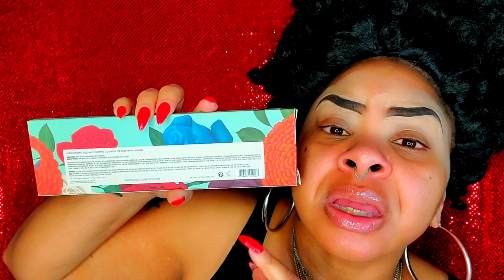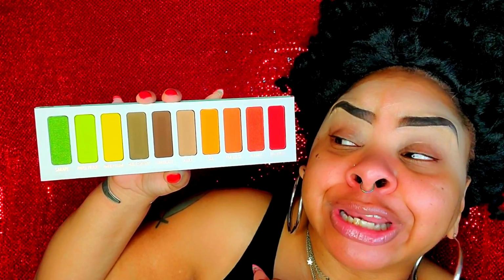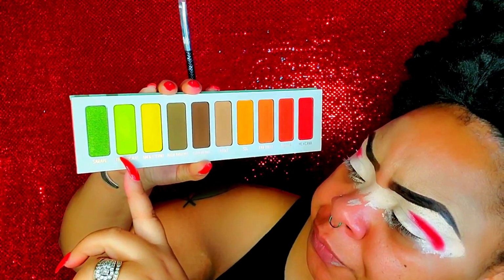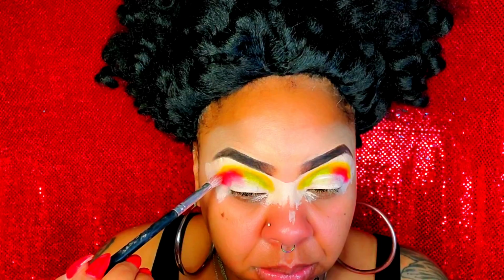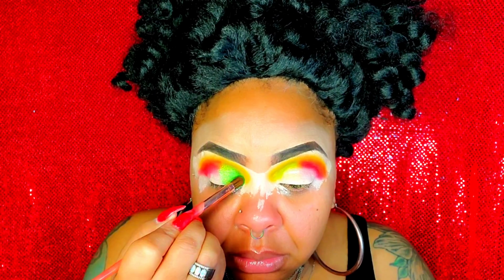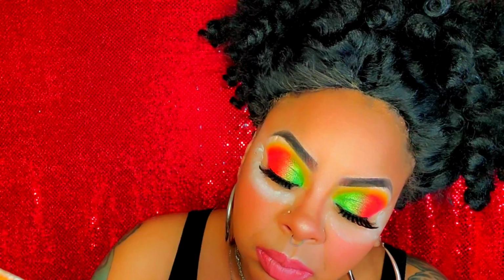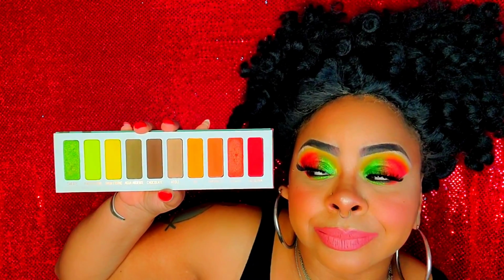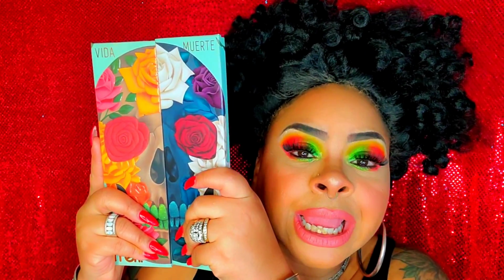**NEW**MELT COSMETICS VIDA PALETTE FIRST IMPRESSION 💕 SWATCHES 💕 DEMO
Hey Everybody! Please watch as I give my first impression of the Melt Cosmetics Vida Palette!

PRODUCTS USED:

ABH DIP BROW POMADE- DARK BROWN
PLOUISE BASE RUMOUR 01
NYX BORN TO GLOW FOUNDATION- GOLDEN HONEY
LOREAL INFALLIBLE LONG WEAR CONCEALER- LATTE
PRETTY VULGAR THE POWDER ROOM TRANSLUCENT SETTING POWDER
SEPHORA MICROSMOOTH FOUNDATION POWDER- TAN
BENEFIT GALIFORNIA BLUSH
ABH POWDER BRONZER- RICH AMBER
MAC HIGHLIGHT- OH DARLING
MAKEUP OBSESSIONS LIPGLOSS- RESOLUTE
ABH DEWY SET SETTING SPRAY